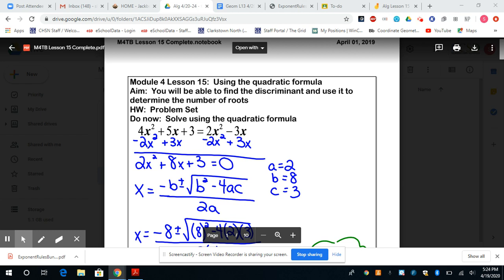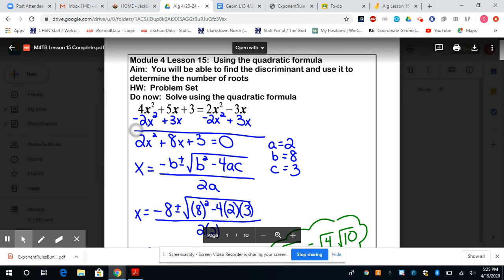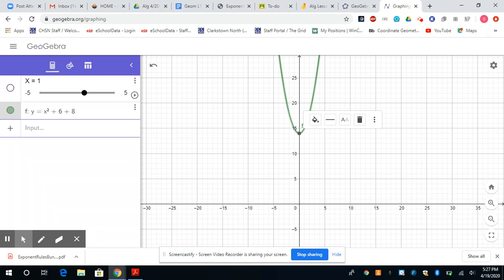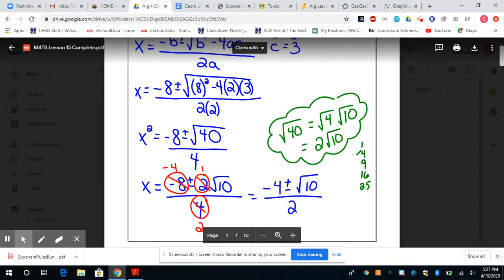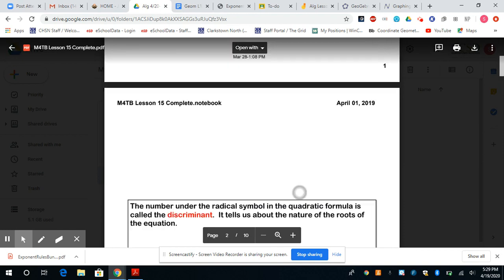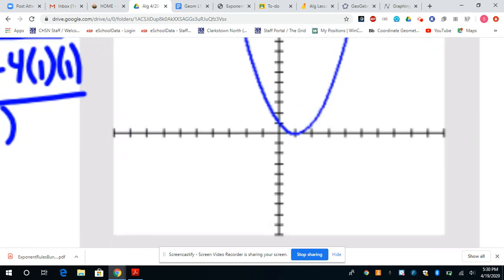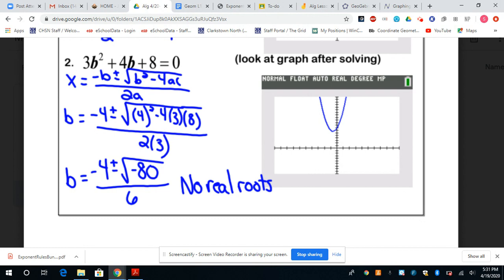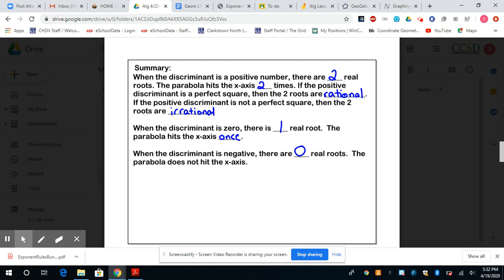Alg Lesson 15 Part 1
Lesson 15- Discriminant